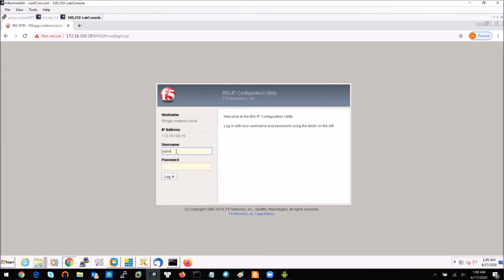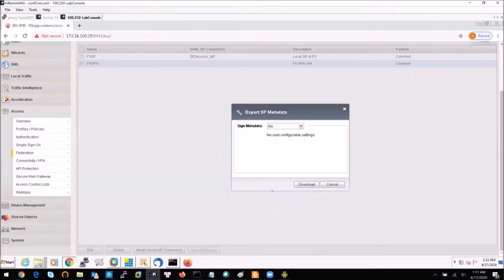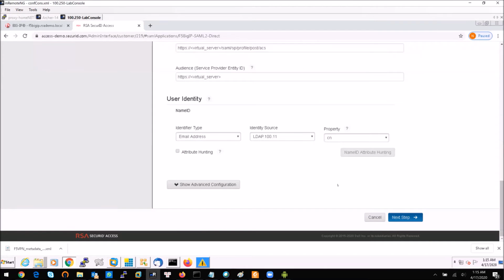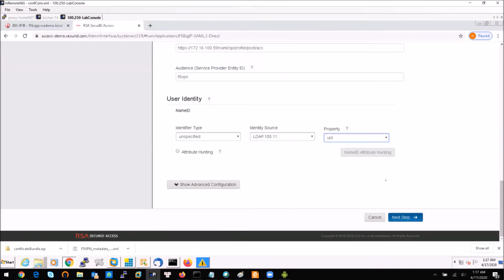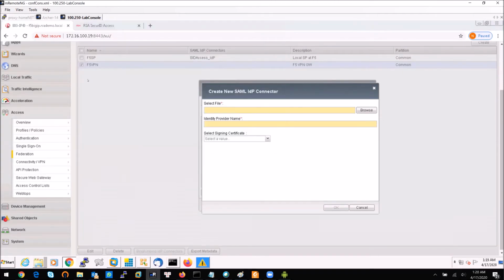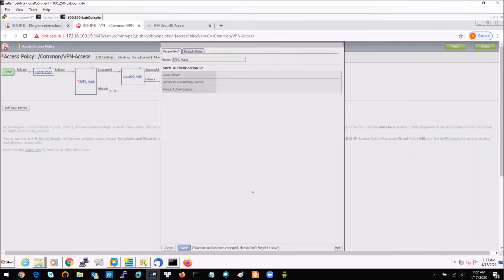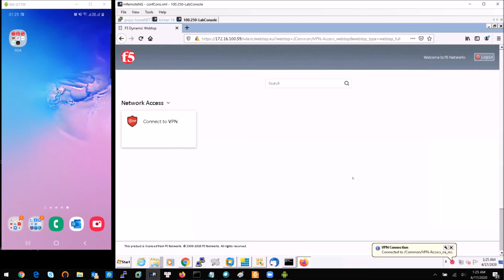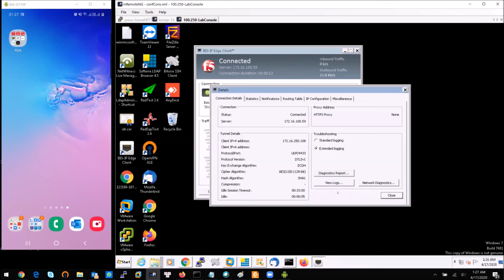RSA Securid Access and F5 BigIP VPN Integration using SAML - doing configuration in 10 minutes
This videos is showing the configuration detail and testing steps to provide MFA to F5 BigIP VPN using RSA Securid Access